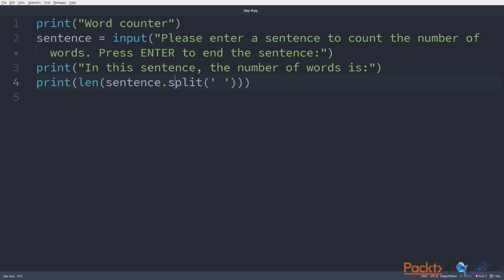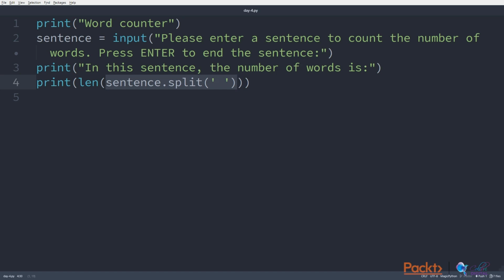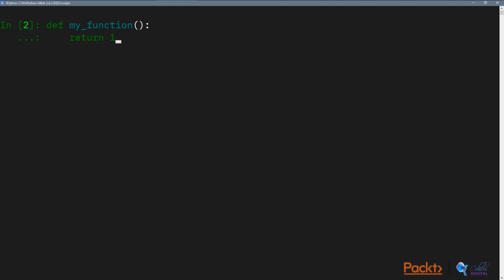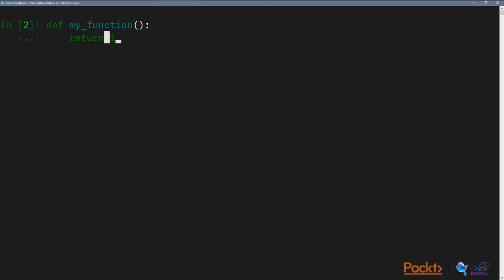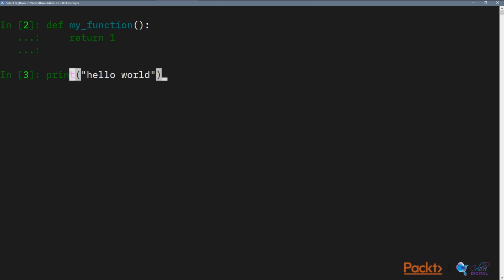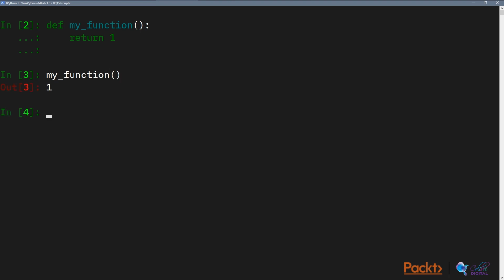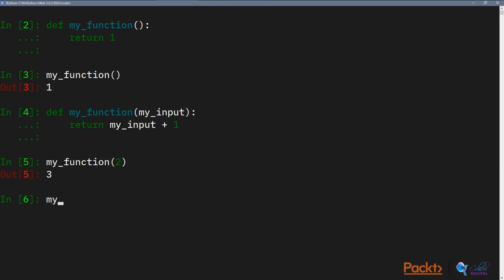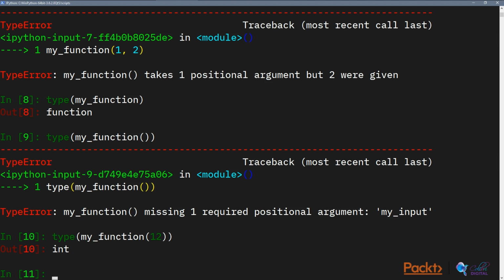Introducing Functions [Part 21]